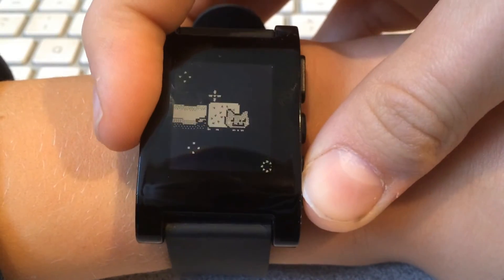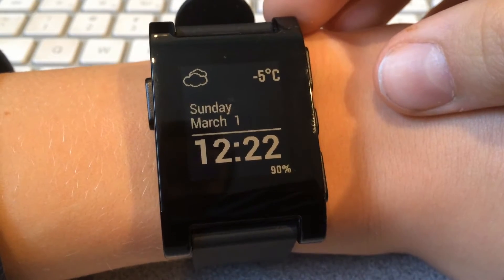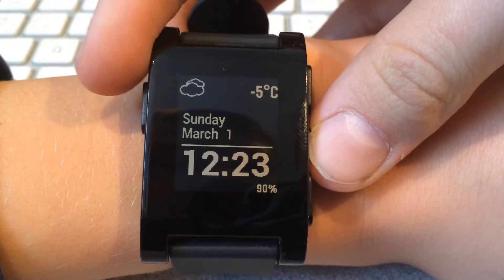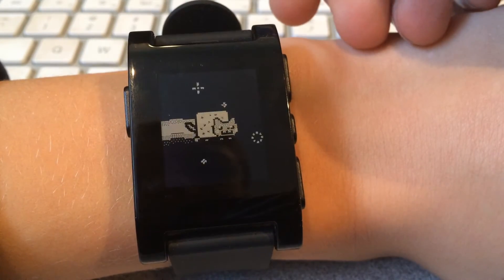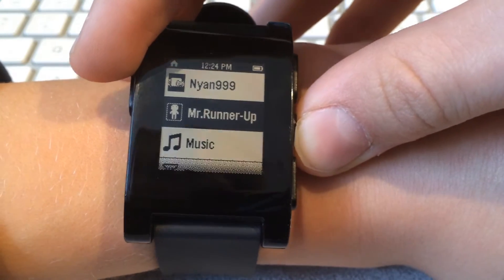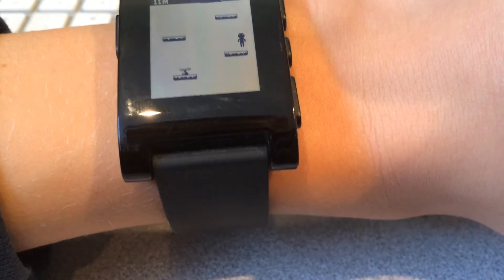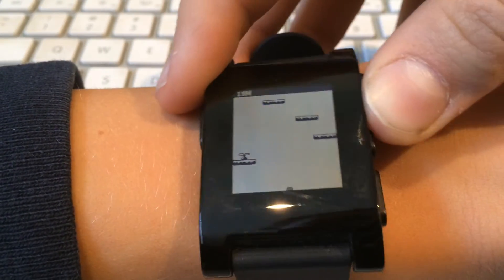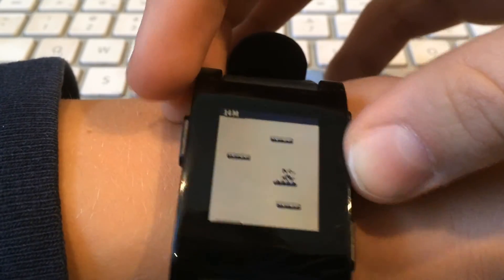NYAN CAT? | Pebble Games #3 | 1080p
Hey, whats going on guys, its StampedingZebras here. Today I finally bring you another Pebble Games Monday! We get into two new games on the watch that are kind of interesting this time.